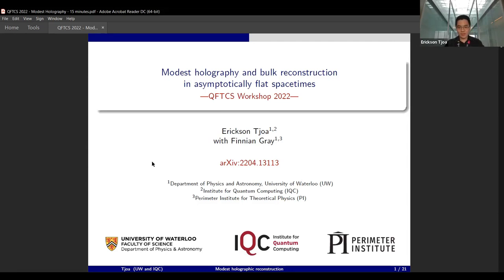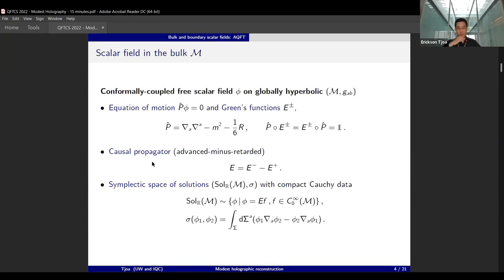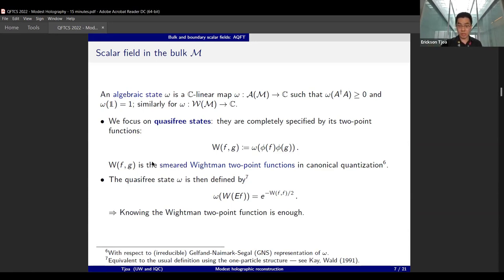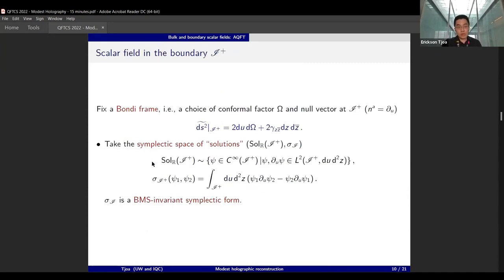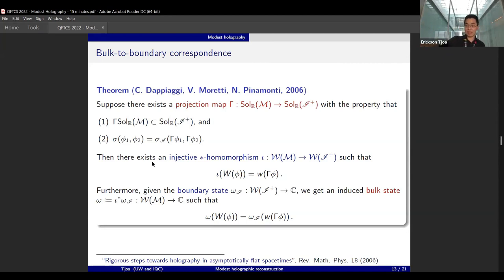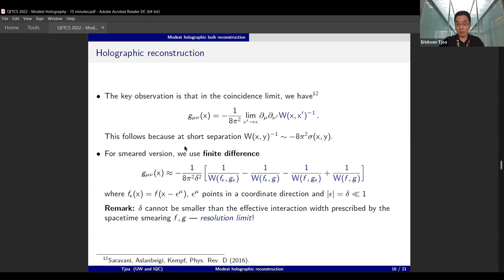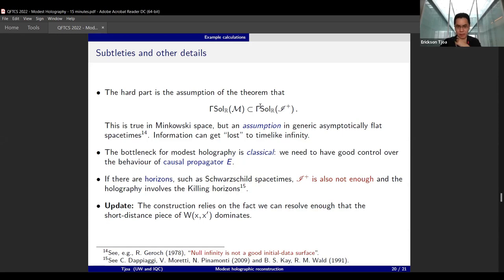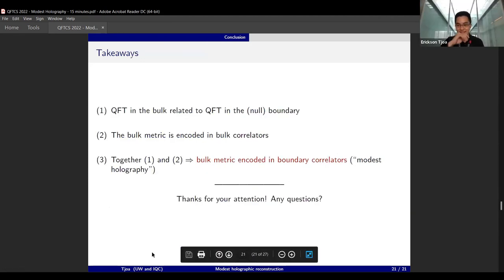Erickson Tjoa - Modest holography in asymptotically flat spacetimes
Author: Erickson Tjoa

Title: Modest holography in asymptotically flat spacetimes

Abstract: We present a "holographic" reconstruction of the bulk spacetime geometry using correlation functions of a massless field living at the "future boundary" of the spacetime, namely the future null infinity. It is holographic in the sense that there exists a one-to-one correspondence between correlation functions of a massless field in four-dimensional spacetime and those of another massless field living in three-dimensional null boundary. The idea is to first reconstruct the bulk metric by "inverting" the bulk correlation functions and re-express the latter in terms of boundary correlators via the correspondence. This effectively allows asymptotic observers to reconstruct the bulk geometry using purely correlation functions localized near future null infinity.